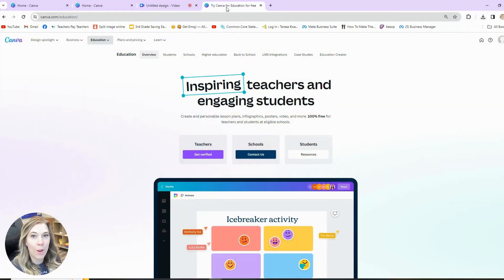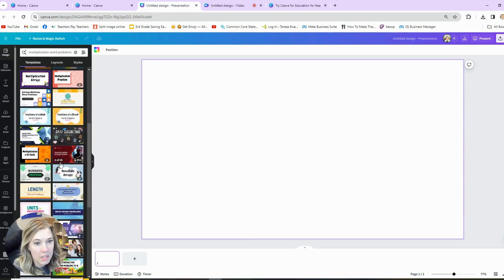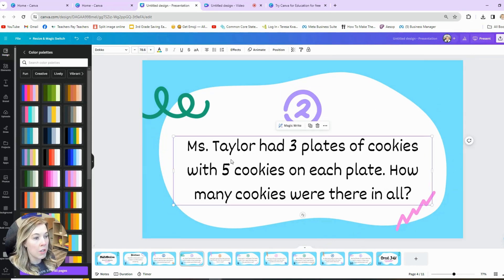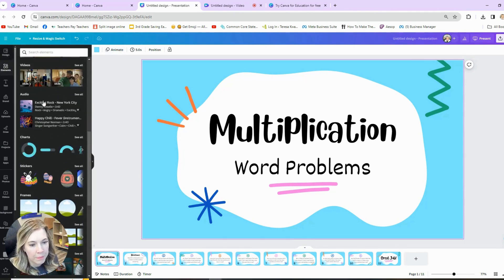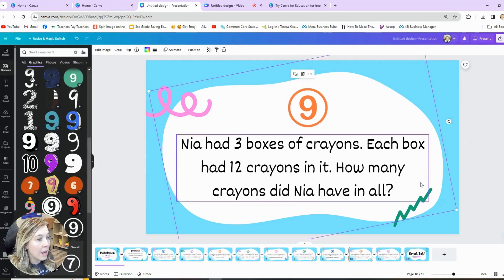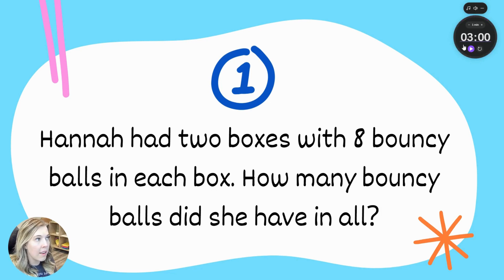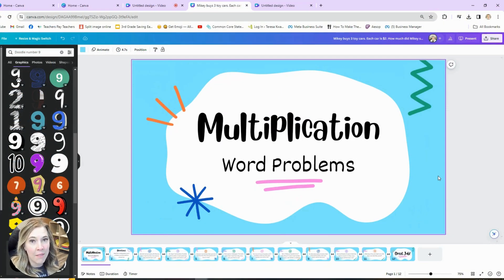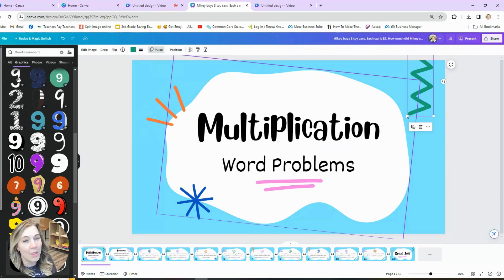Canva presentations in the classroom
Hey educators and students! 🍎✏️ Ready to make your classroom presentations pop? Join us as we dive into Canva and show you how to create engaging, visually stunning presentations that will keep everyone interested. Whether you're a teacher aiming to spice up your lessons or a student wanting to impress the class, we've got the tips and tricks you need.

In This Video, You'll Learn:

Starting Strong: Quick setup tips to get you rolling by using templates!
Design Basics: Choosing templates and customizing them for your needs.
Engaging Content: How to add and animate text and images to keep your audience hooked.
Sharing & Presenting: Best practices for sharing with your class or presenting live.
No more dull slides! Let's make learning fun and interactive with Canva. Got a question or a Canva feature you're curious about?

Turn your classroom presentations from meh to wow! 🌟

00:00 Intro
00:38 Canva for Educators
01:39 Creating a Presentation and Choosing a Template
02:44 Making the Template Your Own
07:59 Presenting Your Presentation